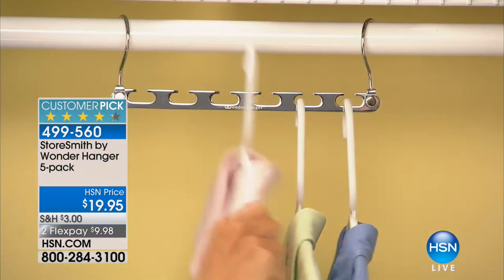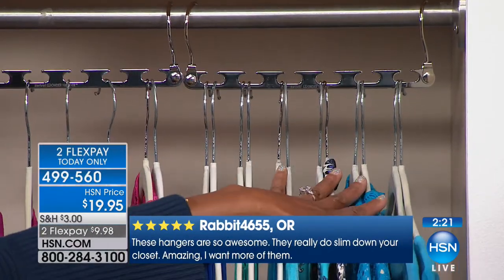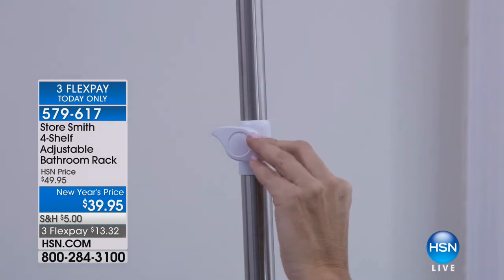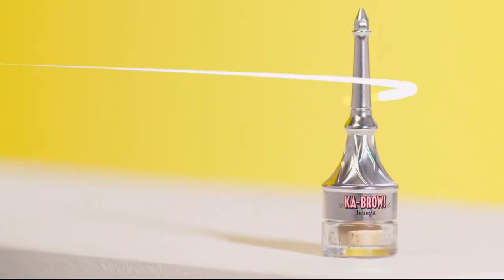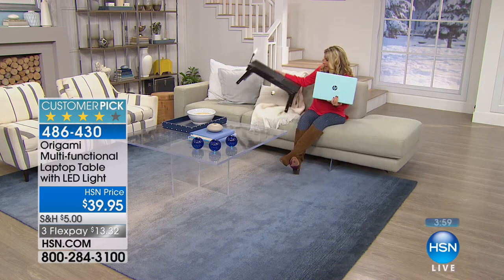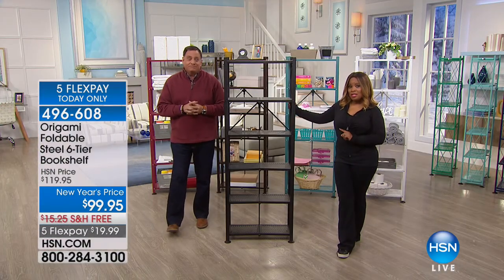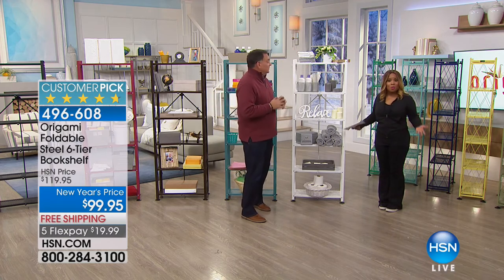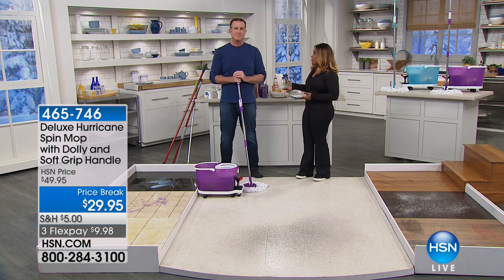HSN | Storage & Organization 01.17.2018 - 06 PM